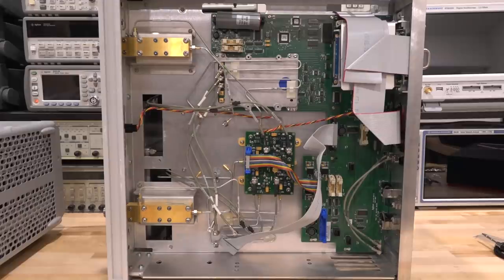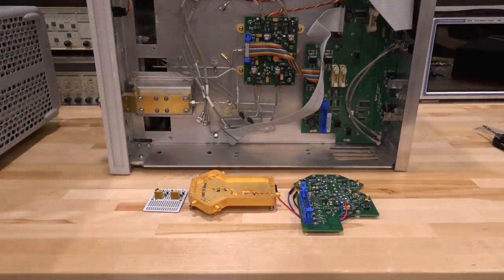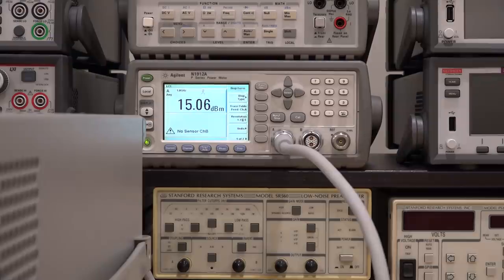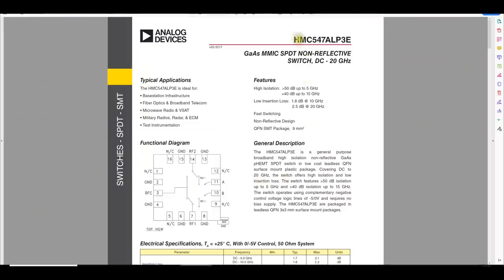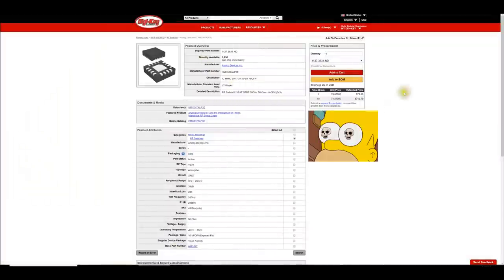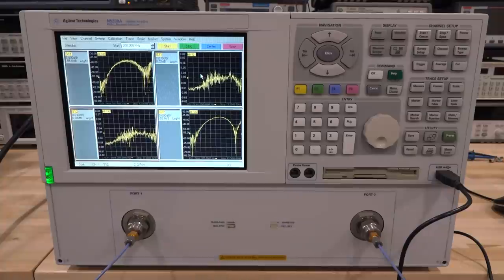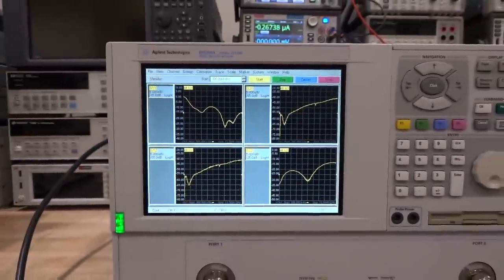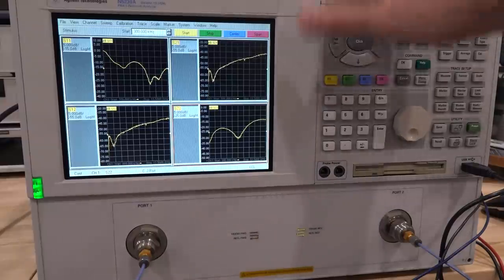TSP #135 - Teardown, Repair & Analysis of an Agilent N5230A 13.5GHz PNA-L Network Analyzer (Part 2)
In this two-part episode Shahriar repairs an Agilent N5230A 13.5GHz PNA-L which suffers from un-leveled output in full frequency sweep range. The instrument is not able to produce any outputs above -25dBm above 10.5GHz and shows below specification output power levels below 10.5GHz.

Teardown of the unit reveals various microwave modules with the SSLAM final module responsible for amplitude leveling and frequency multiplication for frequencies above 10.5GHz. Teardown of this module shows a collection of MMIC dies wirebonded together using micro-strip ceramic pieces and interconnects. MMIC include switches, amplifiers, filters, multipliers, power detectors and attenuators. After examining the input/output signals of the module it becomes clear that the input switch IC is damaged. Unfortunately, an attempt to replace the die with a packaged QFN GaAs device fails. However, a lucky eBay find of a used SSLAM module saves the day and the instrument is restored to full functionality. Some measurements of an packaged evaluation board of a GaAs IC is demonstrated using the newly repaired PNA-L.